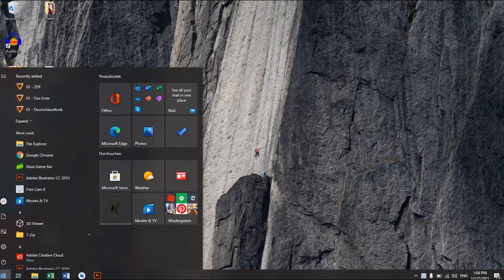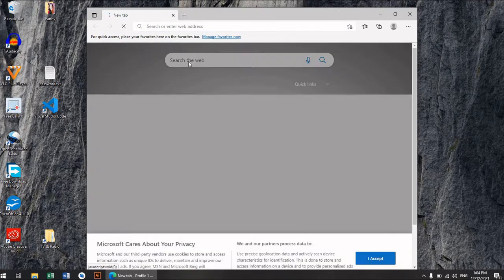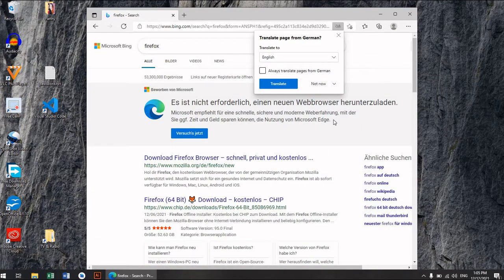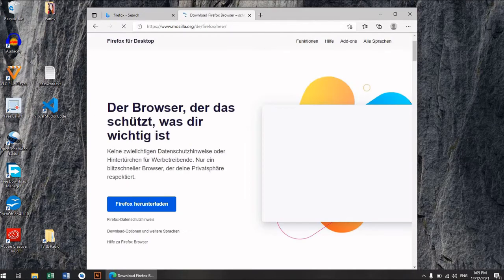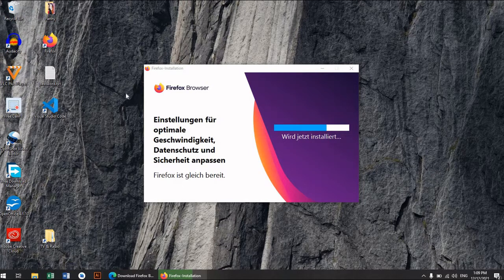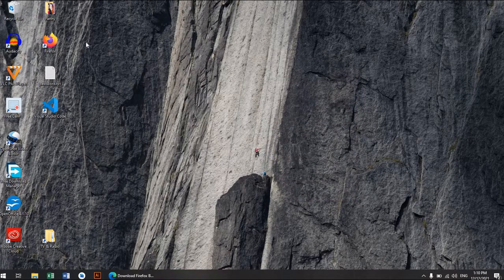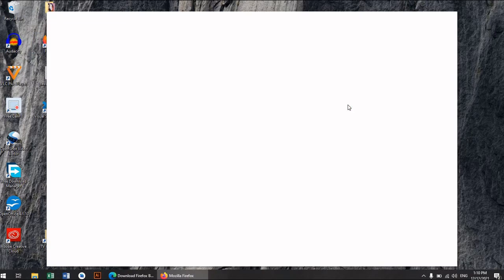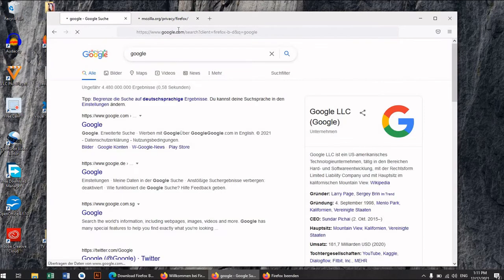How to Install Mozilla Firefox on Windows 10 (2022) | Firefox browser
Hey folks in today's video, we are installing a popular web browser Mozilla Firefox.

Step 1 Open Microsoft edge and search for firefox.
Step 2 Click on the Firefox web browser ( first search result).
Step 3 Click on the download button and wait for the executable file to finish downloading.
Step 4 Click on the executable file and then allow installation.
Step 5 Once the Installation process is Done. Feel free to browse through the web.